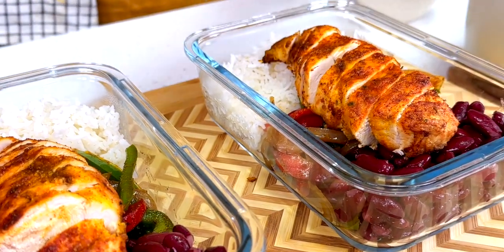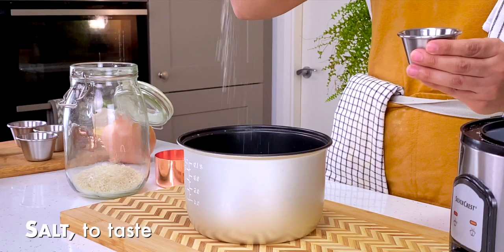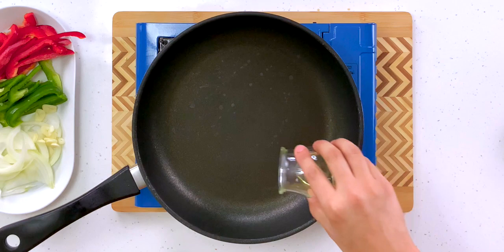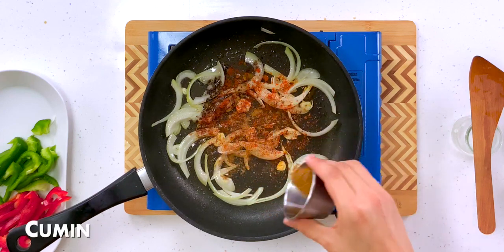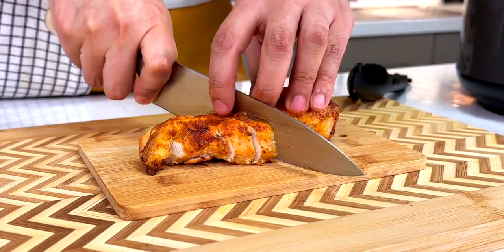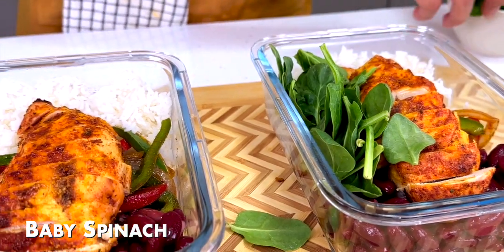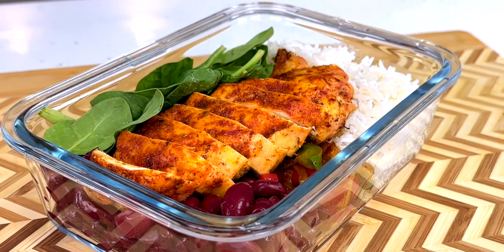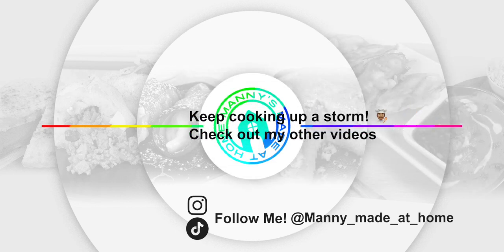MEXICAN CHICKEN LUNCH BOX | HEALTHY 2 GO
Hi everybody and welcome back to my Kitchen!
It is a new year and we all want to make the best of it!
Looking after our health is one sure way to make sure that we place ourselves in the best position to tackle whatever the year may have for us and achieve all our (dare I say it!) reasolutions.

I will be sharing with you 9 different recipes, 3 breakfast, 3 lunches and 3 dinner healthy meals with a focus on increasing protein content, something you can meal prep as well as making them easy to transport in case you need to take them to the office with you.

Our third lunch recipe is a mexican flavour inspired lunch box, perfect for meal prepping!
It has the most beautiful colour and flavour, keeps extremely well and is so tasty you wont mind eating it a couple of days in a row.
I am totally obsessed, I know you will be too!

Ingredients for 1 Lunch Box:
1 Chicken Breast
Chilli powder
Cayenne
Cumin
Garlic powder
Salt and Pepper
1/4 cup Rice
1/2 Green Pepper
1/2 Red Pepper
1/2 medium Onion
1/2 cup Beans